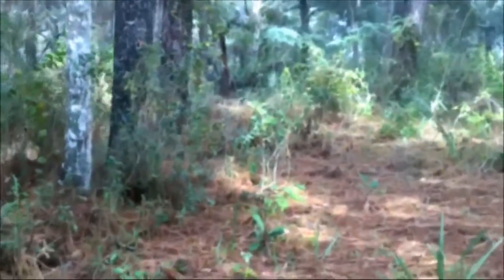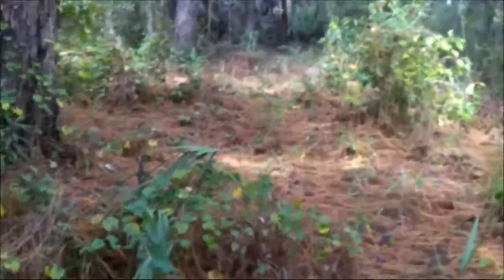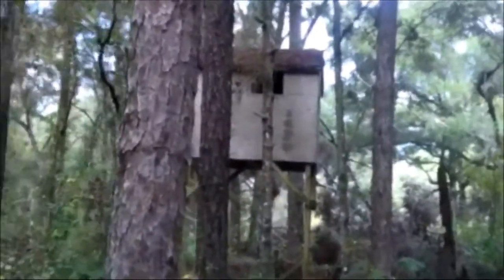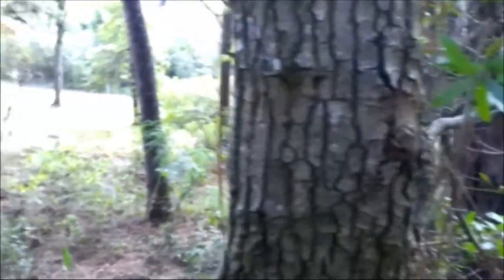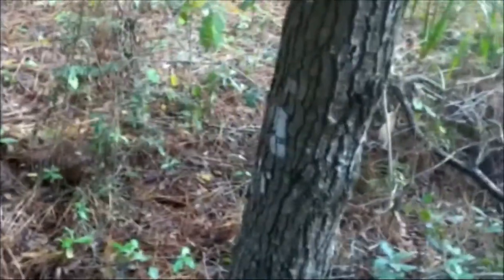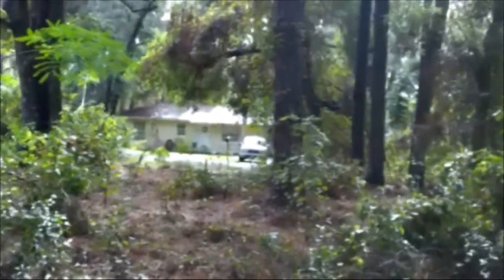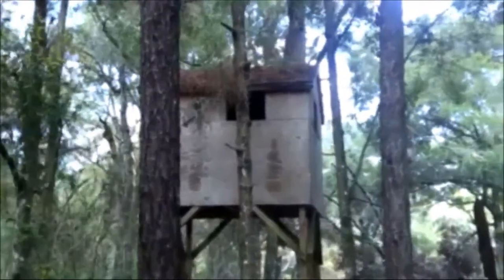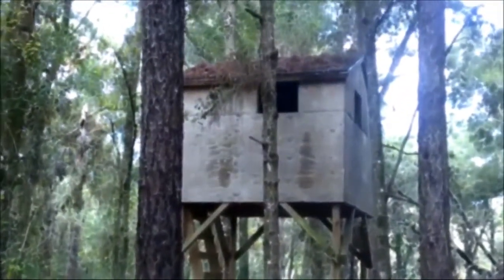abandoned tree house